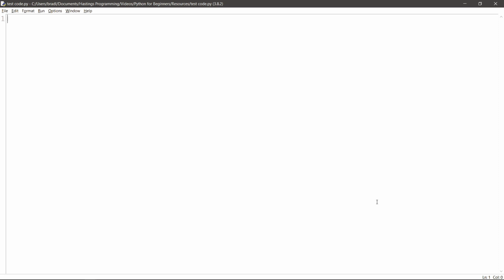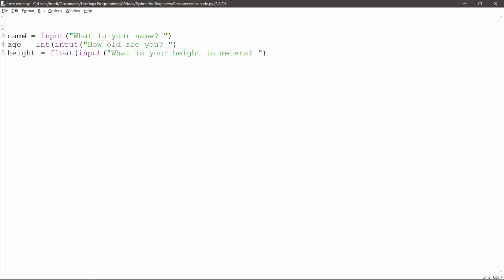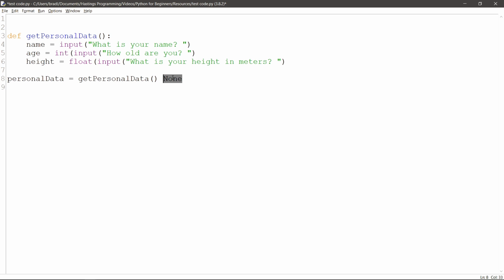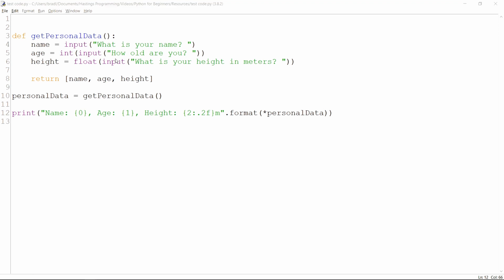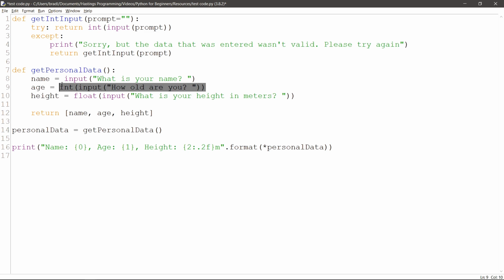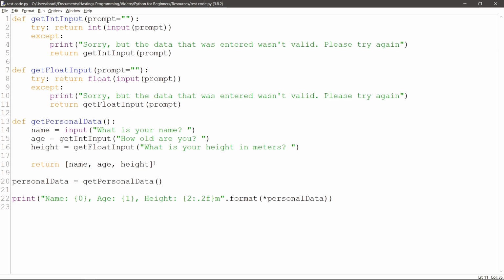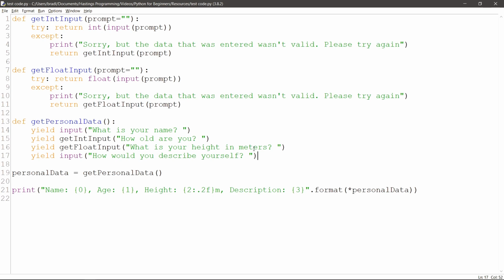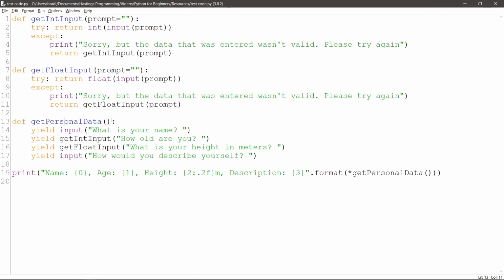Python for Beginners - Functions and Generators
Hi guys, welcome back to the next part of this Python for Beginners tutorial series. In this video I show how to use functions and generators within python. There is a lot more that you can do with them than I show in the video, but the basics of how to use them and how to make them is all here. The rest is up to your imagination to work out more funky ways to use them.
I hope that you enjoy the video, and if you do, consider leaving a like, it'd be greatly appreciated